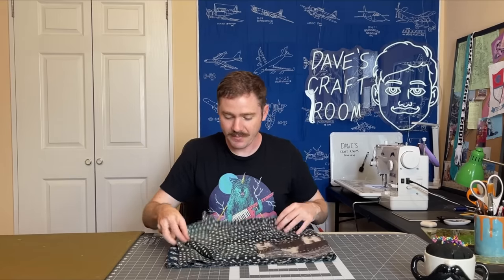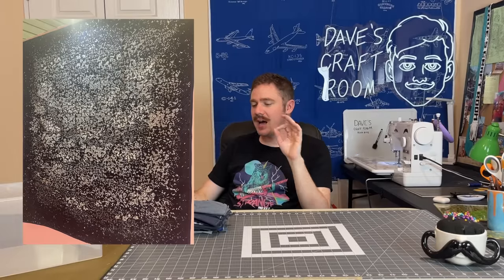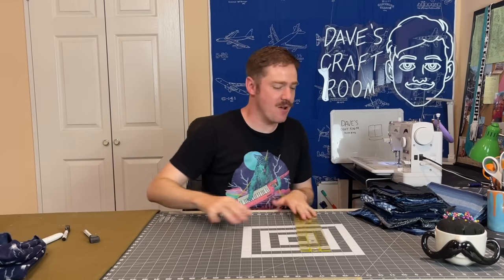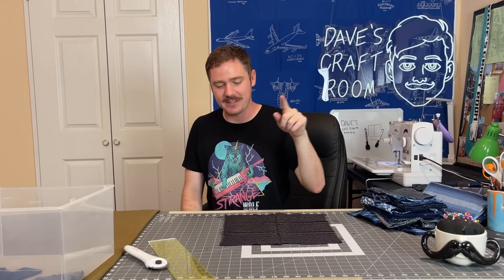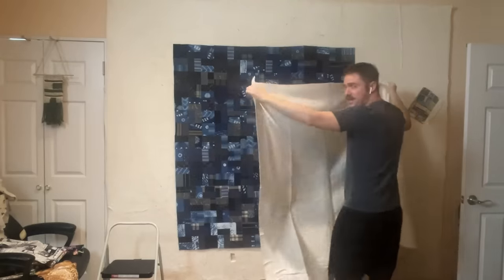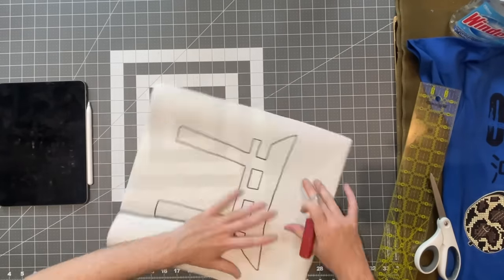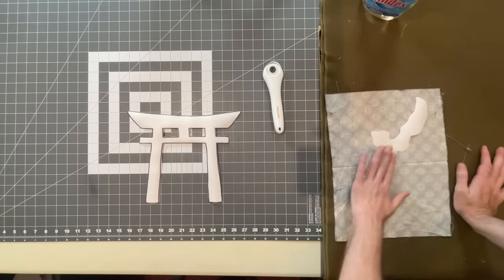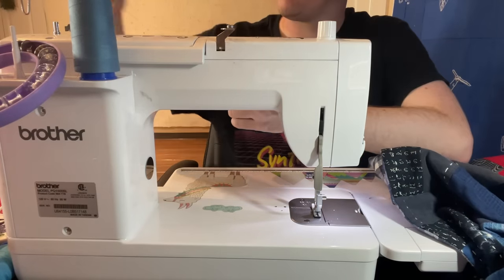BORO Inspired Japanese Textile Quilt ! Okinawa Themed quilt for my Boss (Please don't fire me)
Greetings All ! In this video I make a quilt for my boss inspired by the traditional Japanese textile mending technique called Boro (using sashiko as well)

This is the video from Sew Very Easy that I reference in this video: